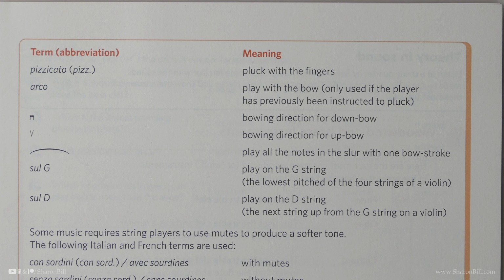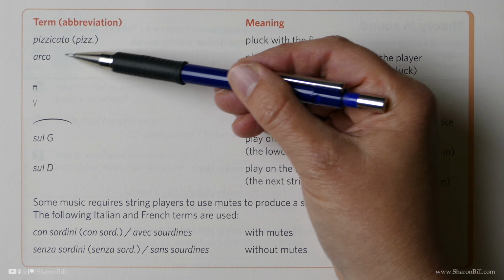ABRSM Discovering Music Theory Grade 4 Terms, Instruments and Signs (Pt 1) Page 55 with Sharon Bill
Welcome to my Music Theory Tutorials. In this Grade 4 ABRSM Discovering Music Theory lesson I will continue to guide you through the eighth chapter of ABRSM Music Theory in Practice Grade 4 which looks at instruments and their families, instrument ranges and clefs used, and instrumental directions.